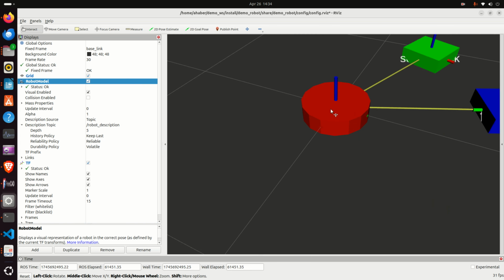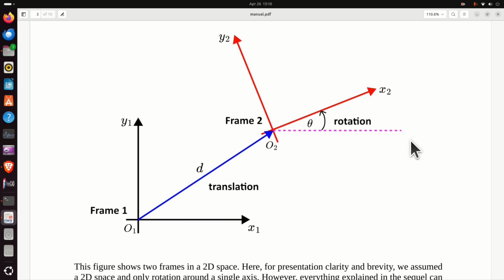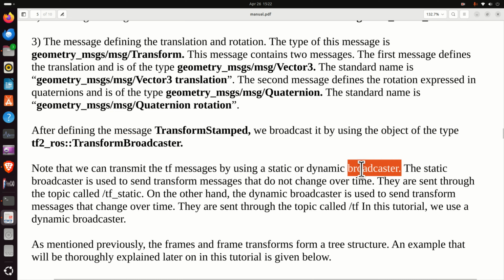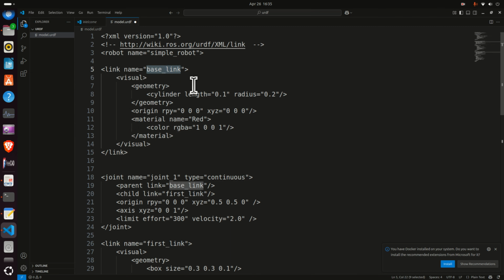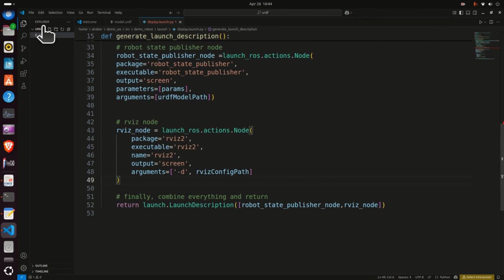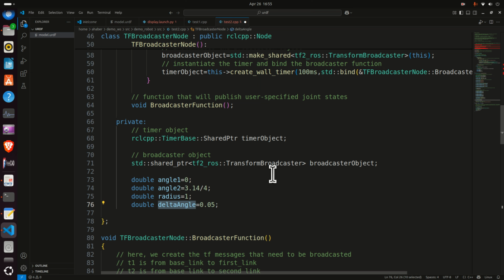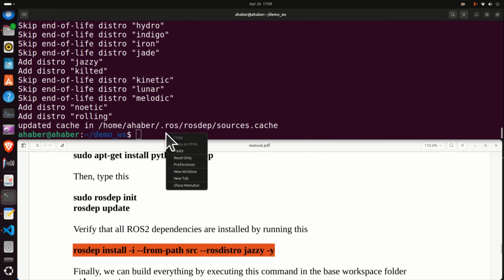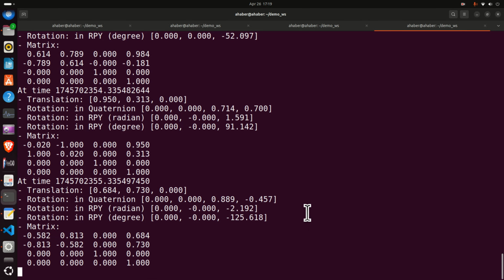ROS2 Jazzy Frame transforms in C++: tf2 library (package) and frame broadcaster in C++ from scratch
Manual, C++, ROS2, and Python files are here:
We provide robotics and ROS2 training/tutoring and solve the most complex robotics and ROS2 problems (we charge the United States training and engineering hourly rates).

In this Robot Operating System 2 (ROS2) Jazzy tutorial, we explain

1) The basics of tf2 library and coordinate frames.
2) How coordinate transformations between frames and links are defined and tracked by using the ROS2 tf2 library.
3) How to write a tf2 broadcaster node in C++.
4) How to simulate and visualize motion of links and frames in ROS2 Jazzy.

tf2 is a ROS2 transform library enabling us to track position and orientation of coordinate frames over time. By using a tree structure, tf2 tracks relative position and orientation of coordinate frames of a robotic system at any time instant. This library enables us to calculate relative positions and orientations of frames and geometrical objects (points, vectors, quaternions, etc) associated with links and joints. It is one of the most useful ROS2 libraries.